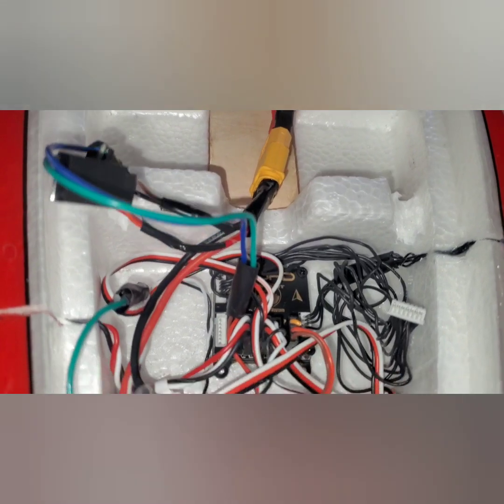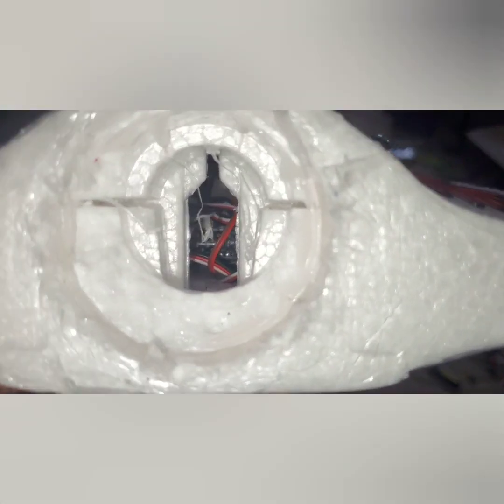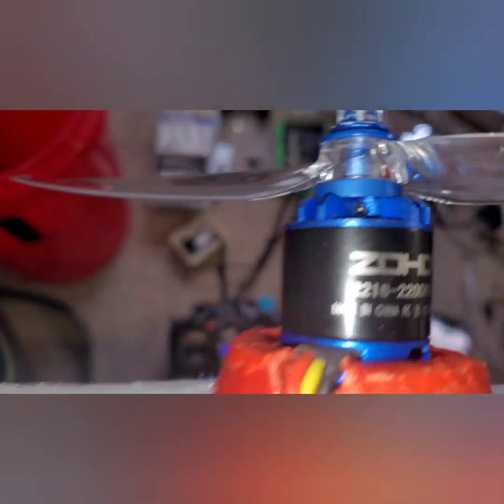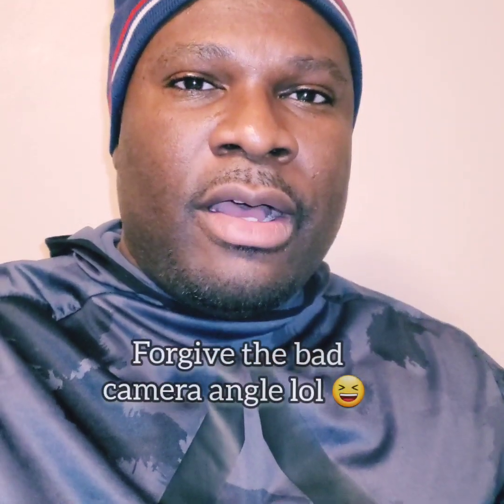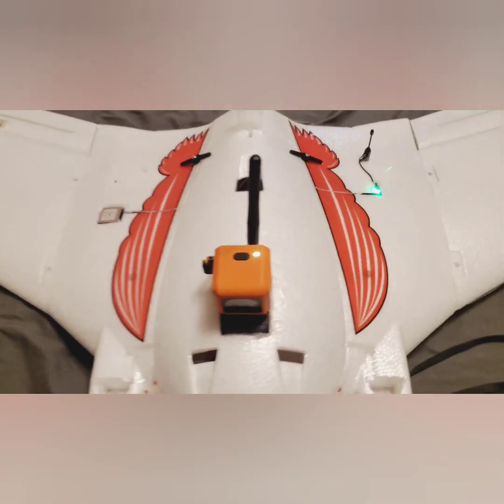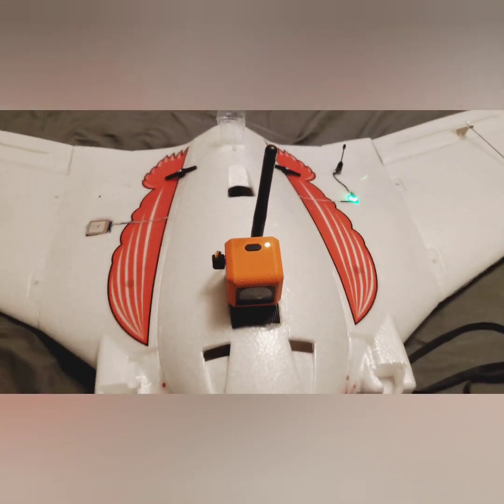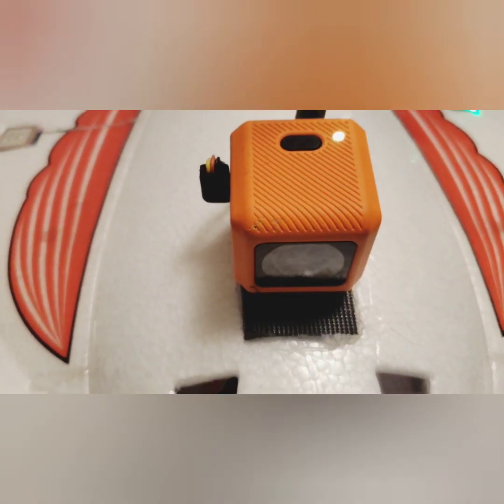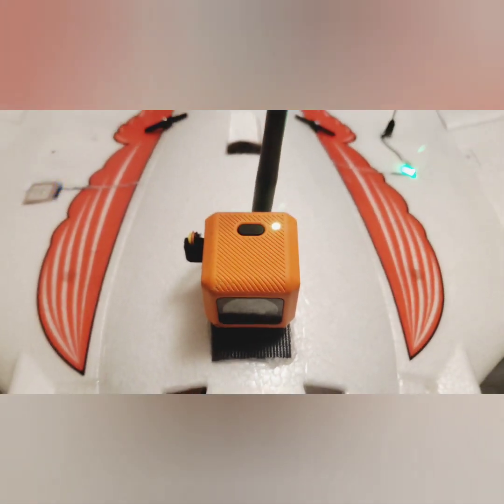Runcam 5 as a FPV Camera???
More updates on the Kopaqi Wing 950mm
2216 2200kv and Gemfan 7042 prop
Runcam 5 Orange, Dipole antenna,  akk x2 Vtx